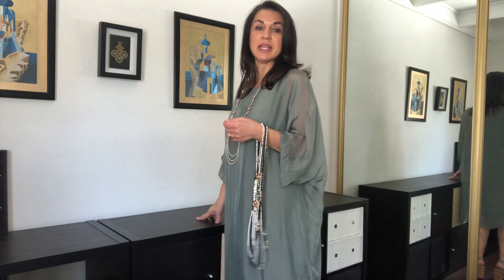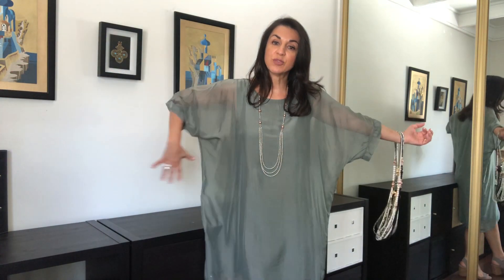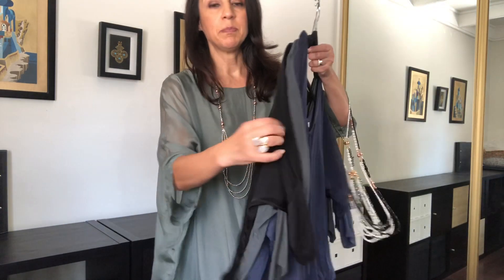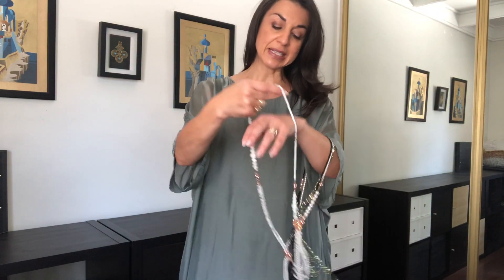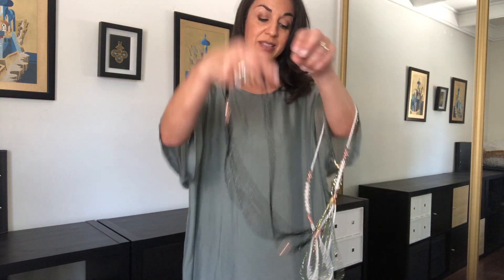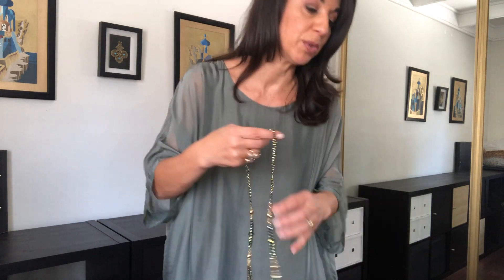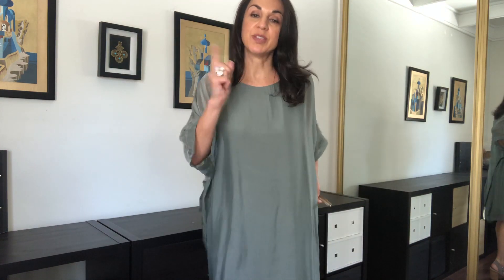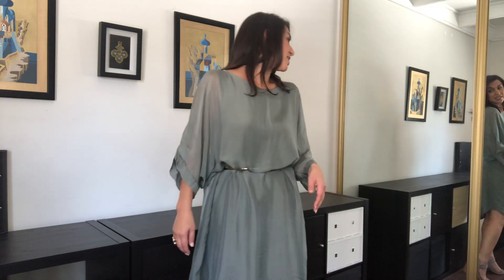AmalfiCoastDress - 10 Way Necklace - Maria Nicola